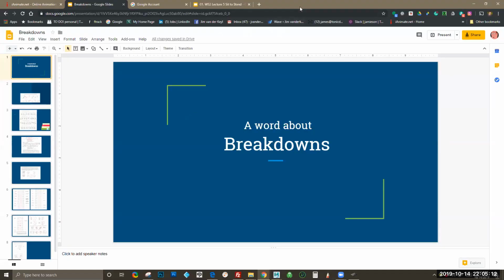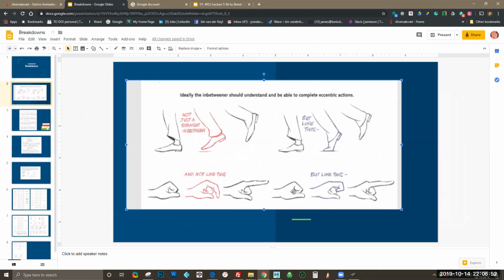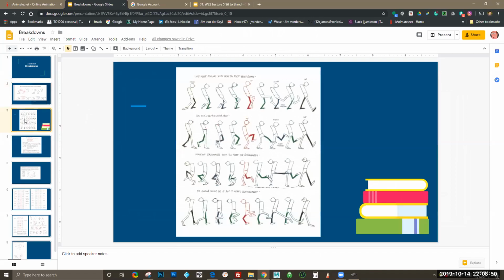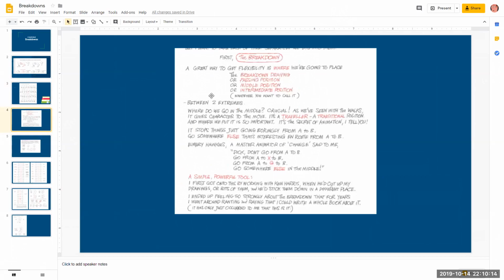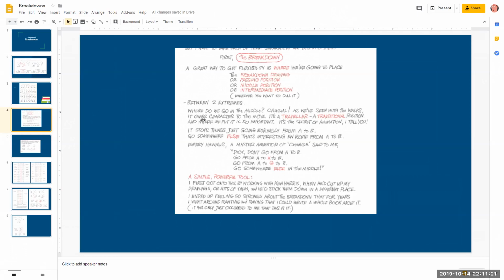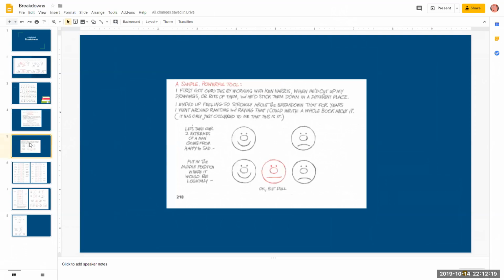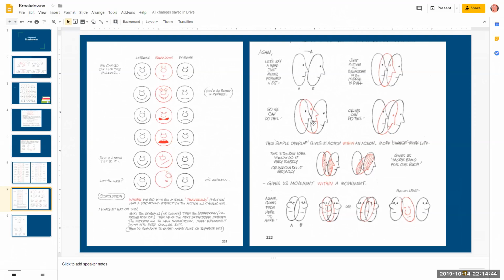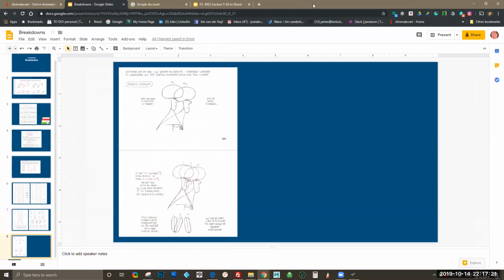BREAKDOWNS in Animation !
Here is a brief synopsis of the breakdown pose that will create the magic and interest between 2 key poses.
Want to know more about VDK Animation?

Want to learn Computer animation?  ( I teach Workshop I and II)

Are you Newbie Animator and just need to know how to get started? Check out my beginning course on Timing and Spacing using flipbooks